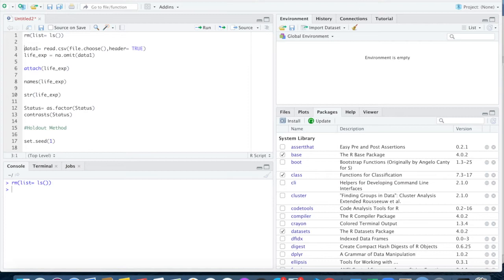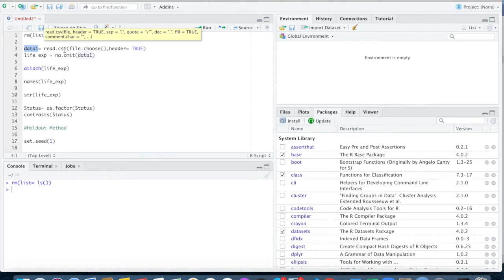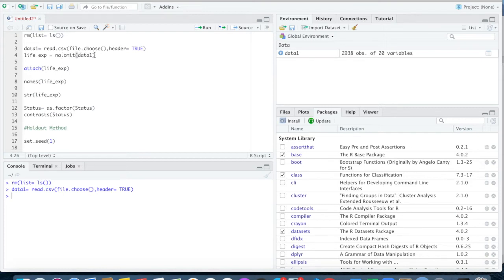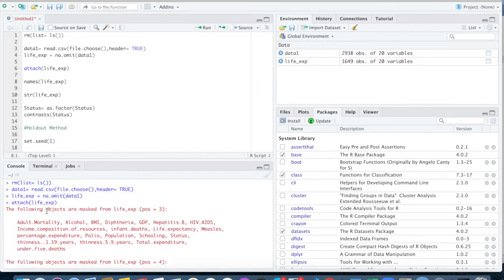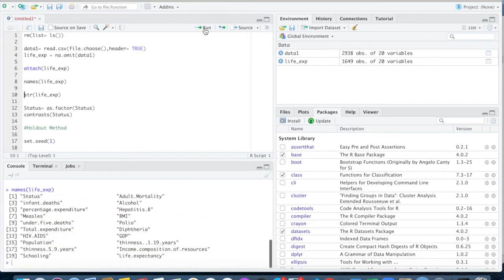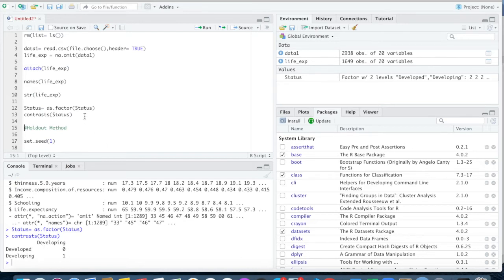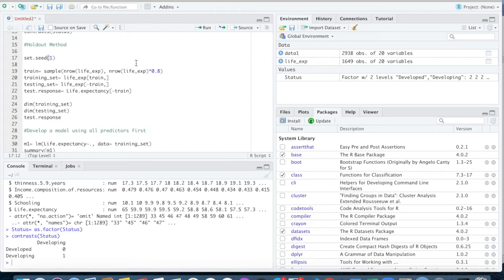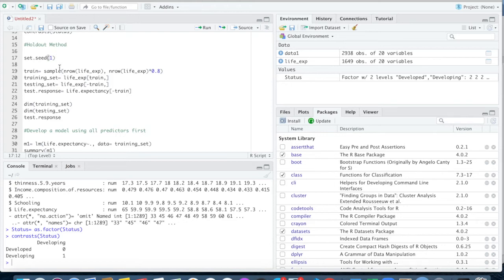Linear Regression // Machine Learning // RStudio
In this tutorial, I will show you how to evaluate your linear regression models with the holdout method. I hope you enjoy it. :)